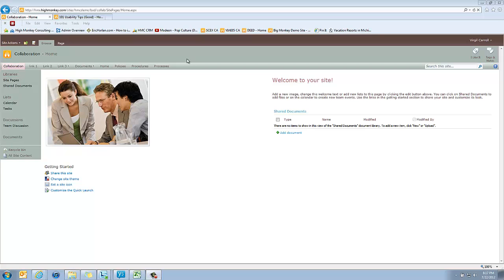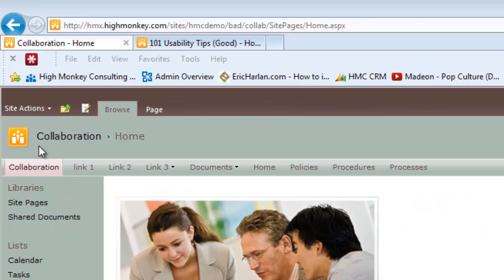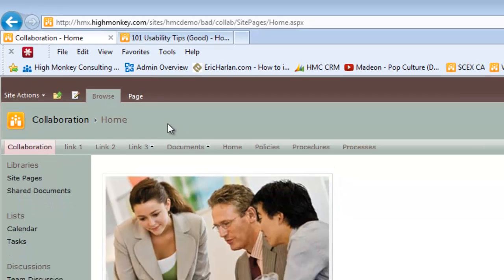101 SharePoint Usability Tips - # 28 Too Similar Navigation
When considering the titles you will use for your navigation it is important to avoid using names that are too similar. If your site's navigation is clear and unique users will be less likely to make an error when navigating the site.